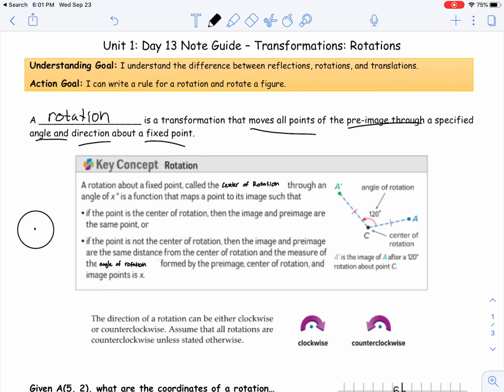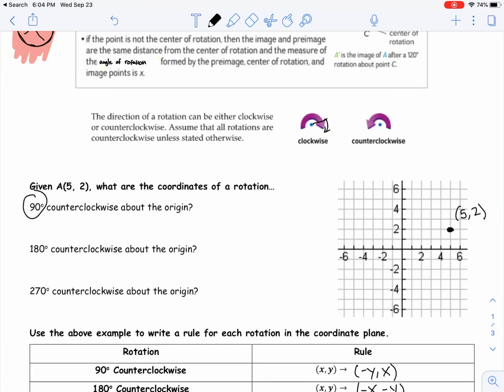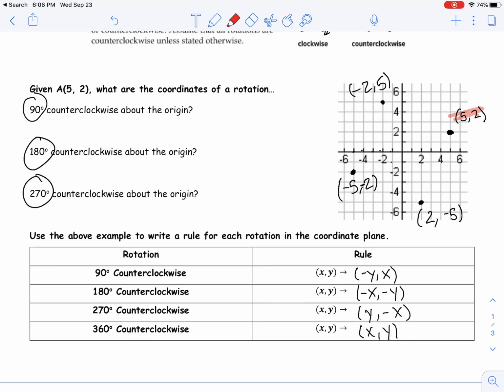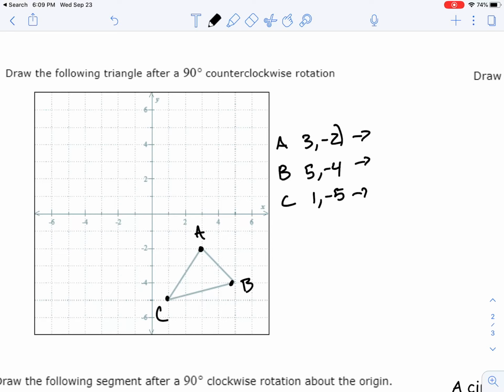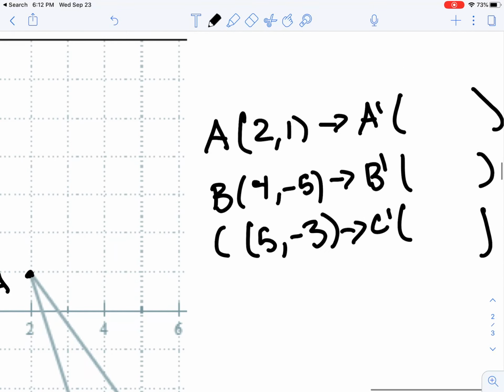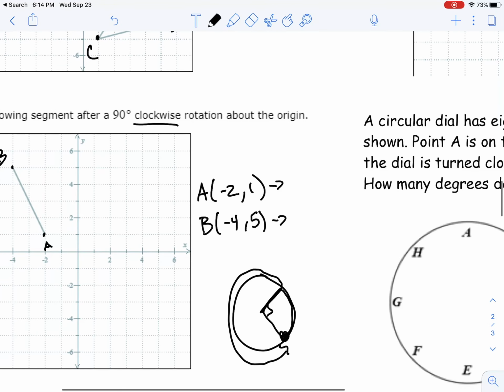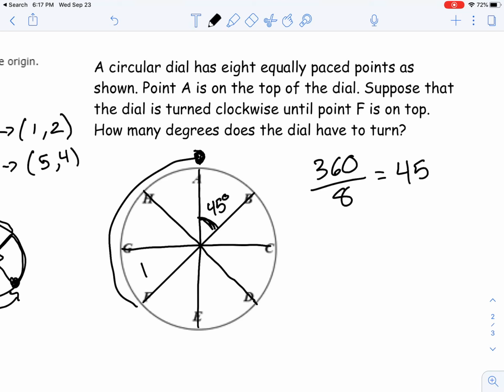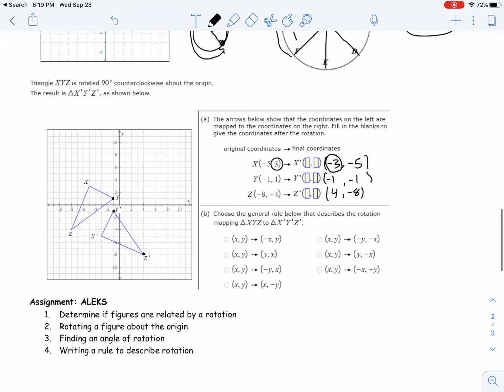September 23, 2020